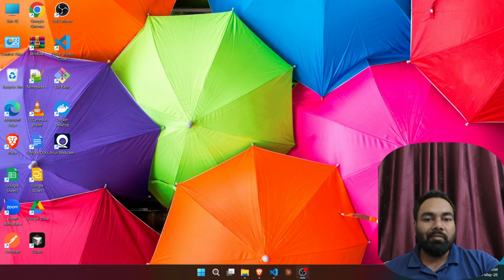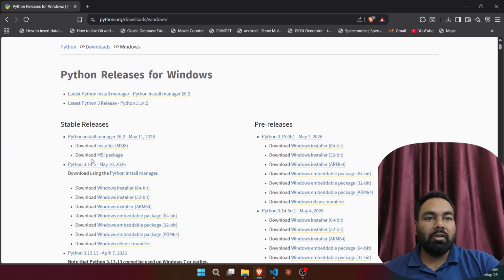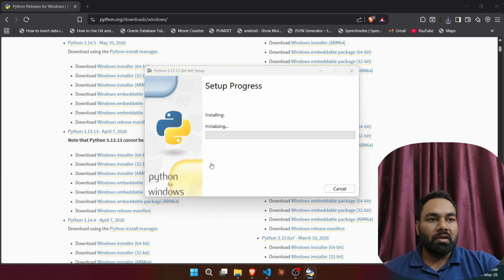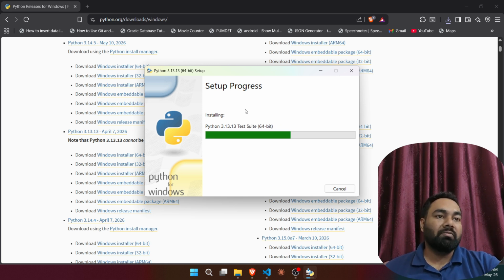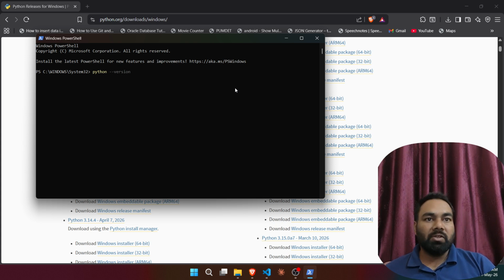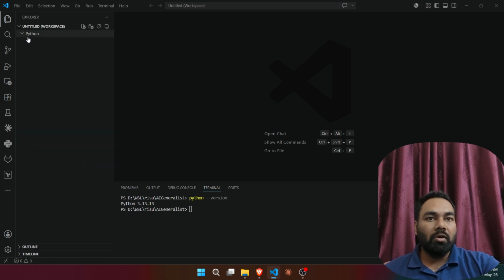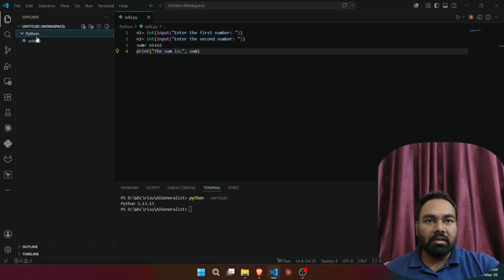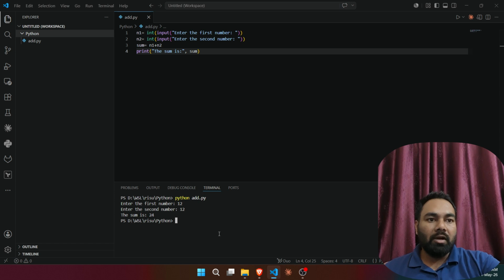Install Python & Run It in VS Code in 5 Minutes 🚀| Episode 3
🚀 In this quick beginner-friendly tutorial, I’ll show you how to:

✅ Configure Python inside VS Code
✅ Run your first Python program
✅ Verify Python installation correctly

Perfect for beginners starting their Python programming journey.